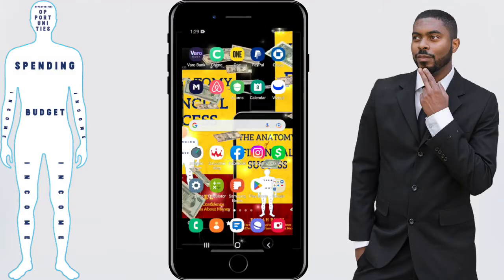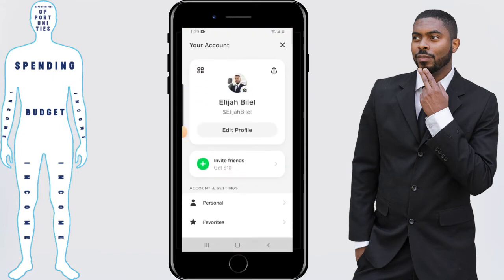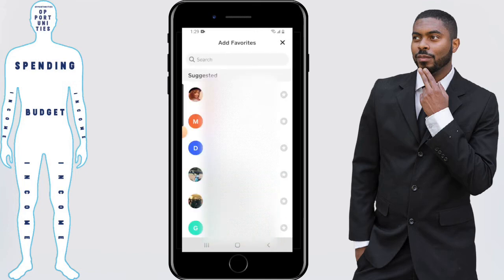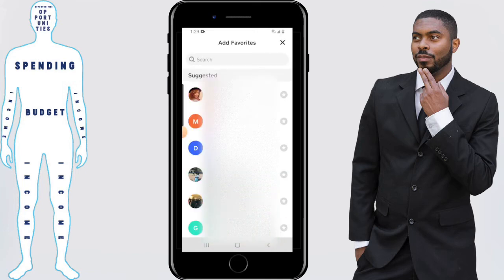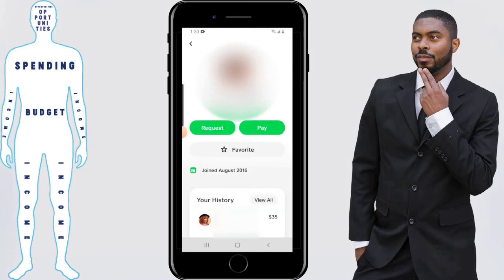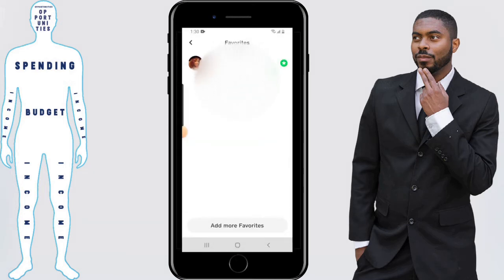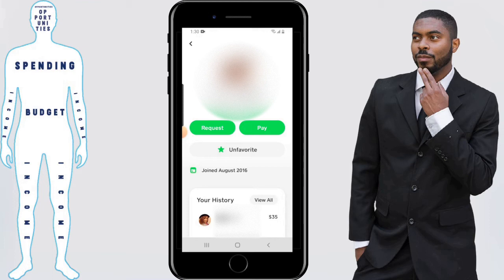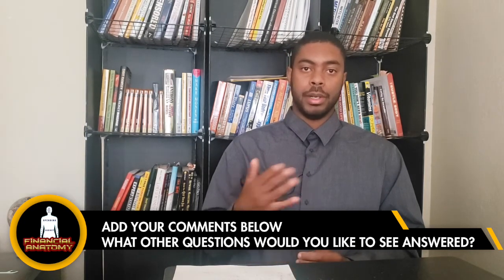Cash App Tutorial 2026: How To Favorite Someone (New Cash App Feature)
Get my finance book, The Anatomy Of Financial Success! Available on E-book, Paperback, and Audiobook formats Cash App Tutorial 2026: How To Favorite Someone (New Cash App Feature). Cash app has recently added a new feature to the app. In this video, i'm gonna show you how to favorite someone on cash app. Doing this can speed up the process of sending and receiving money. This video on the cash app has been produced by Financial Anatomy and done by Elijah Bilel

Get my finance book, The Anatomy Of Financial Success! Available on E-book, Paperback, and Audiobook formats